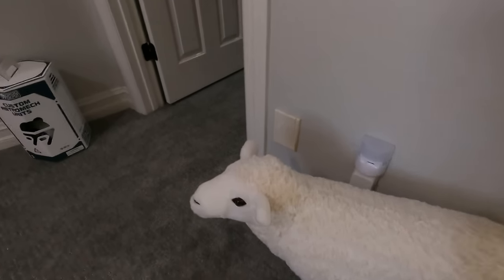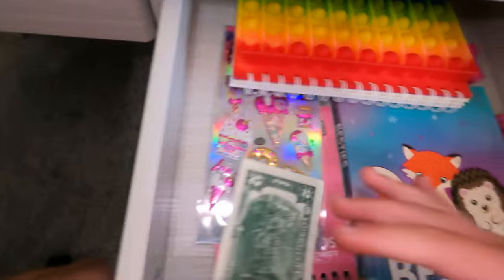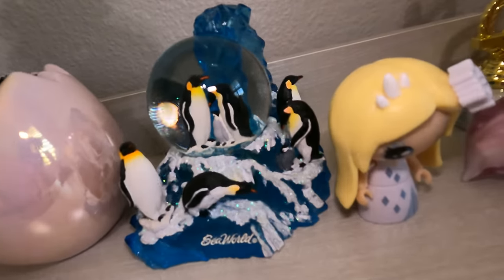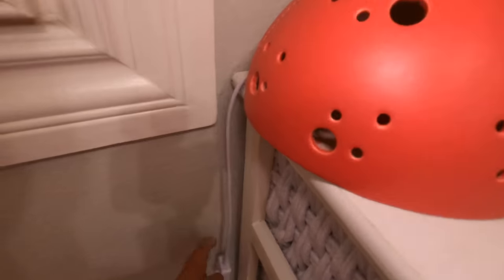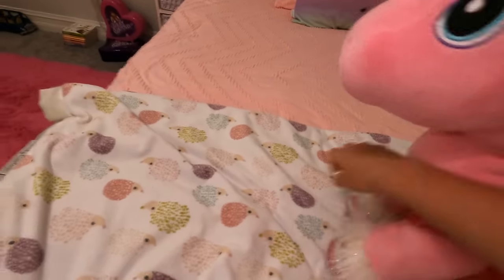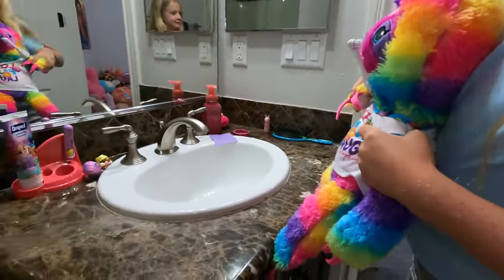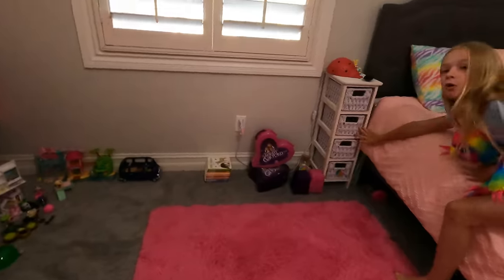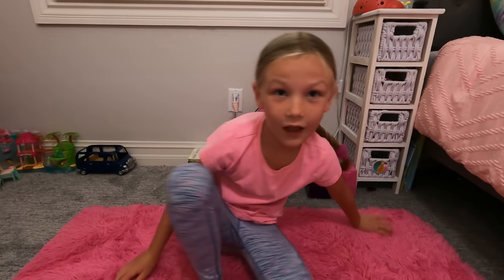Madison's Room Tour!!! Recorded by Madison & Trinity!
Madison's Room Tour!!! Recorded by Madison & Trinity! Trinity and Madison have finally switched rooms and have decorated and designed their room to fit their personalities! Madison has a room full of pink with all her favorite stuffed animals and toys.

Beyond Kids
Beyond Gaming
Preston Beyond
John Beyond

About Madison and Beyond:
Madison and Beyond started out as Madison's own channel, but being such a little girl it was tough to do videos on her own, so the rest of the family joined in the videos. They're always about fun and kids challenges and toys. We do lots of skits on this channel. Channel videos are filmed/edited by parents.